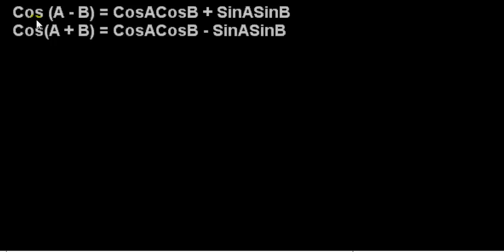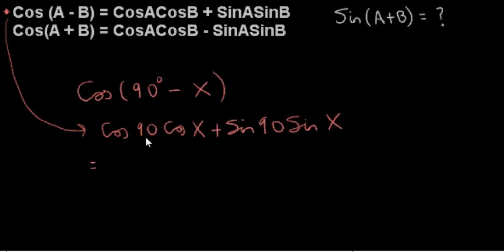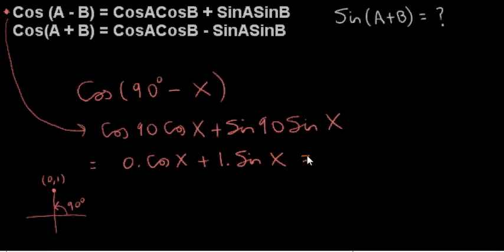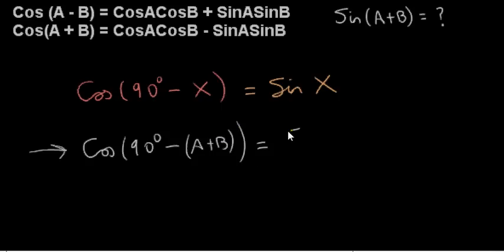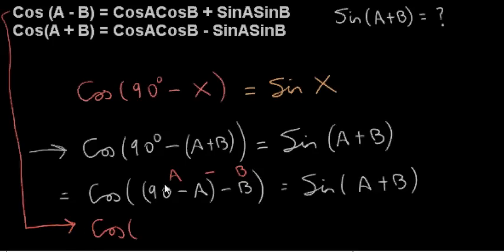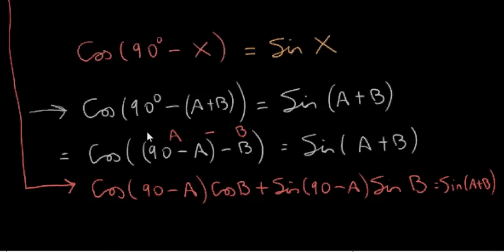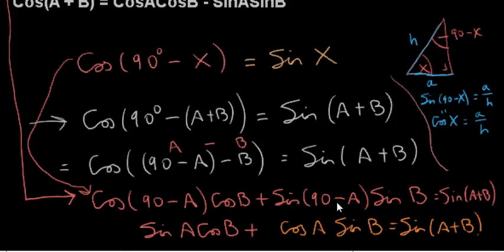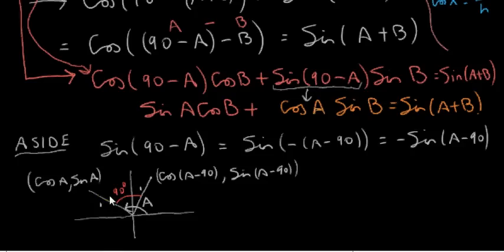Identities for Sin(A + B) and Sin(A - B)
The compound identity sin (A + B) =SinACosB + CosASinB is proven using the identity for cos (A + B) and the identities Cos(90 - X) = SinX and Sin(90 - X) = CosX.